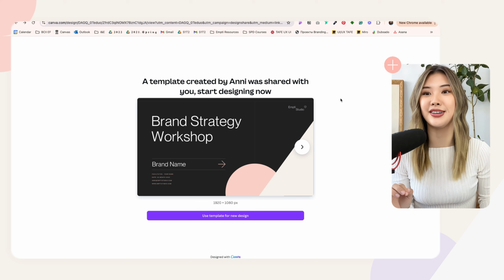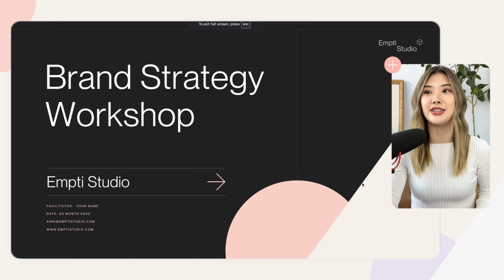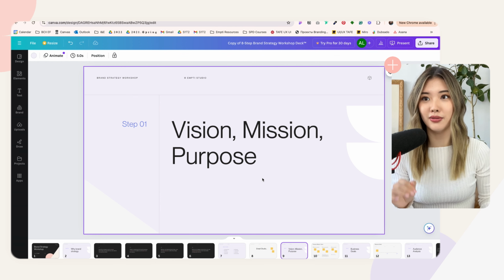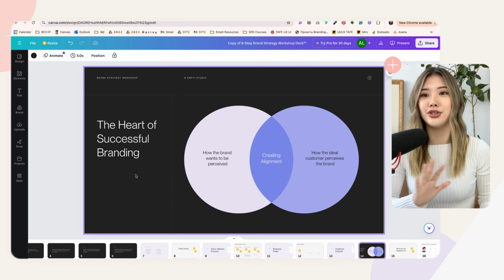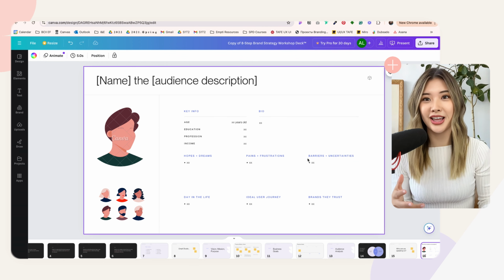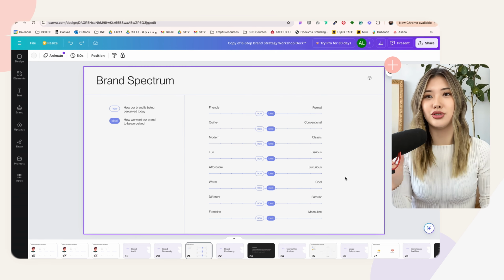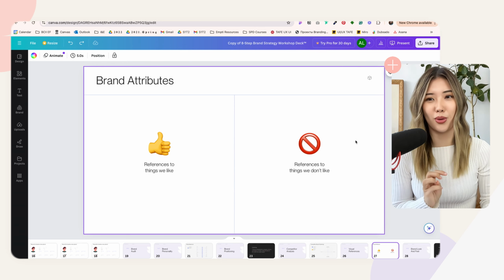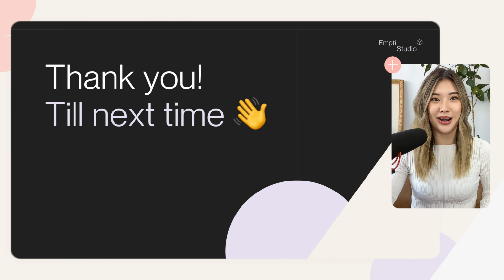Create a Winning Brand Strategy in 8 Steps | Beginner’s Guide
In this video, I’m breaking down an 8-Step Brand Strategy Framework that some of the biggest, most-loved brands use to build a powerful and strategic brand. If you’re trying to build a brand and want to know how to do it right, this is for you!

Download my exact Canva workshop deck template and I’ll walk you through exactly how to create a brand strategy that connects with your audience on a human level, so they choose your brand over the competition. Each step is a key part of the brand development process, and by following this framework, you’ll have the tools to build a brand that stands out.

By the end, you’ll have a clear, proven formula to create a strategic brand, whether for yourself or your clients. Don’t worry if you’re just starting out—this guide is totally beginner-friendly but still super effective.

UNLOCK ALL FREE RESOURCES 👉 Free Brand Creator Archive Access

Want to elevate your brand and attract more high-ticket clients to your business? Let's Chat! 💎

EXCLUSIVE RESOURCES 👉 Created For You

If we haven’t yet before - Hey 👋 I’m Anni, a graphic designer turned design studio owner, specialising in premium brand and website transformations. I regularly share secret branding, marketing and business strategies that help creatives just like you make a living doing what you LOVE!

00:00 Intro to Brand Strategy!
00:20 FREE DOWNLOAD: 8-Step Brand Strategy Workshop Deck™️
00:42 Customisng Sanva Template
01:43 Setting the Tone
02:55 Why Brand Strategy
03:32 The 8-Step Framework
05:19 Vision, Mission, Purpose
05:45 Business Goals
07:29 Audience Analysis
11:08 Brand Audit
13:19 Brand Positioning & Competitor Analysis
15:19 Brand Look & Feel
17:32 Wrapping Up the Session
18:41 More Resources & Nest Steps!